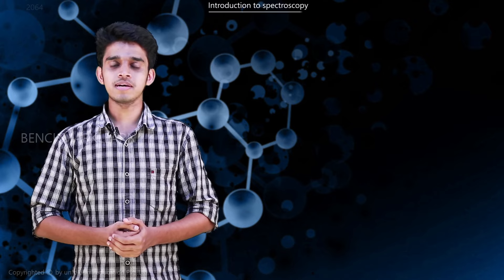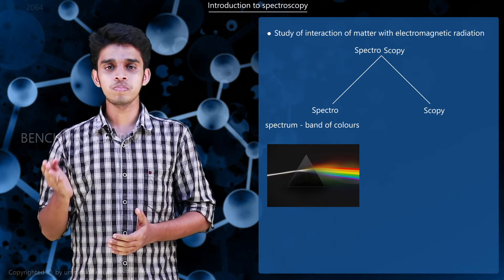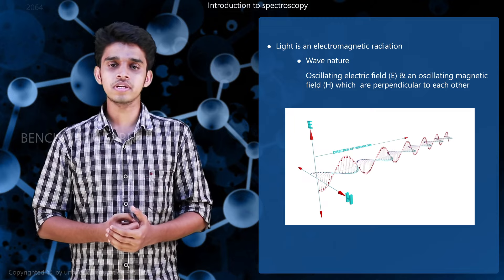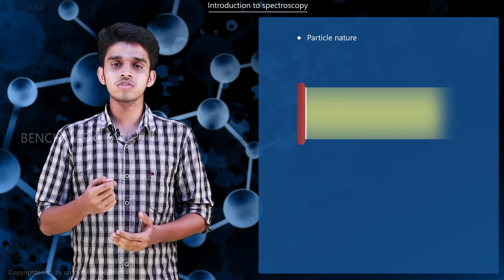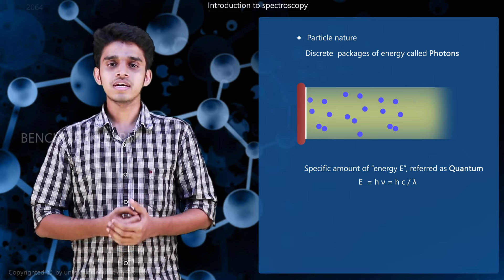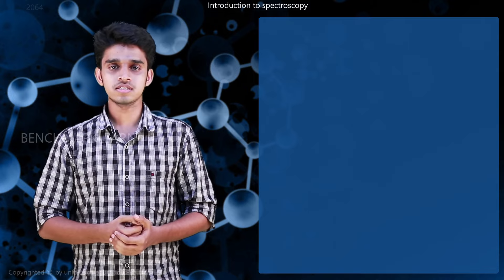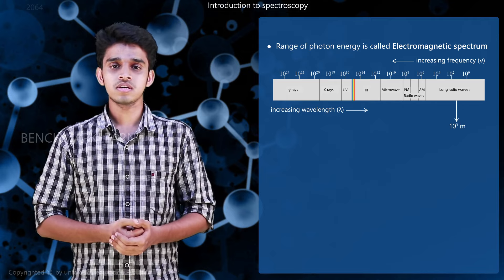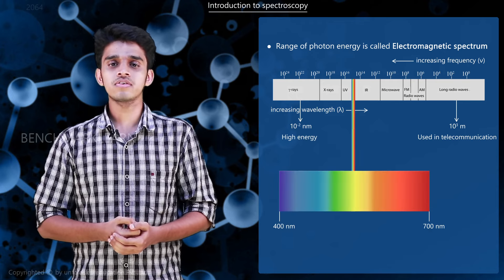Spectroscopy Explained: Unveiling the Secrets of Light and Electromagnetic Radiation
Dive into the fascinating world of spectroscopy! 🌈✨ In this video, we break down the basics of spectroscopy, the science that explores the interaction between matter and electromagnetic radiation. Discover:

The dual nature of light (wave and particle) 🌊⚛️
Key equations like
𝑐
𝜈
𝜆
c=νλ and
𝐸
ℎ
𝜈
E=hν 🔢
The electromagnetic spectrum, from low-frequency radio waves to high-energy gamma rays 📡💥
Perfect for students and science enthusiasts! Don't miss this enlightening journey through the colors of the spectrum and beyond. 🌌